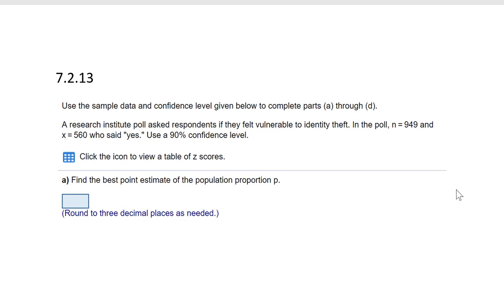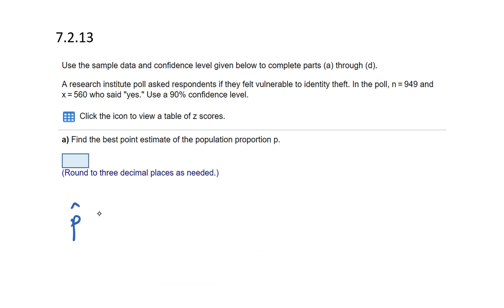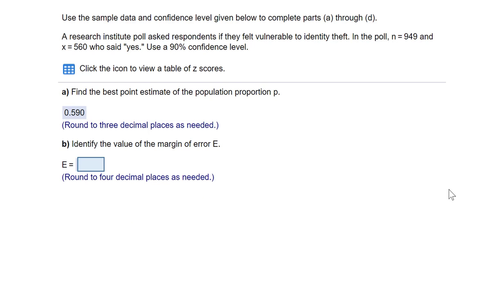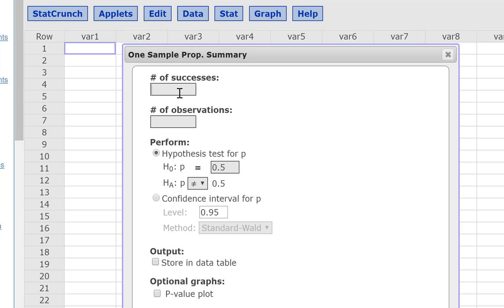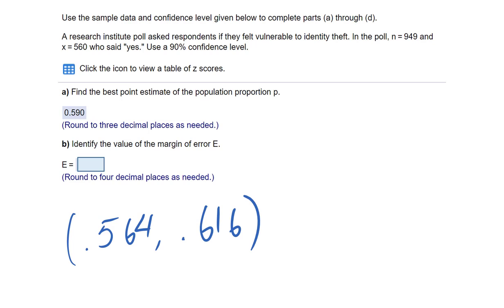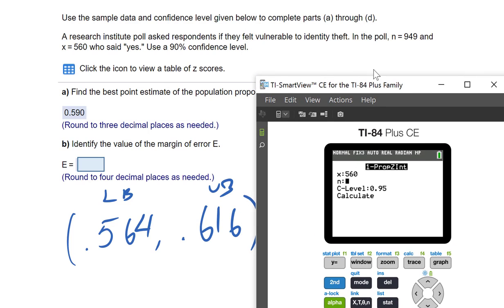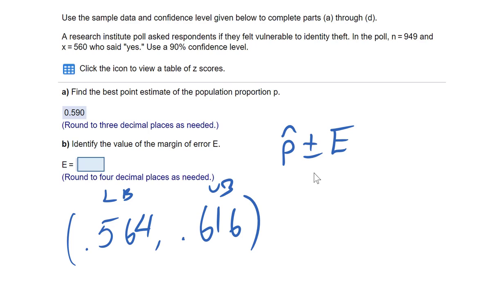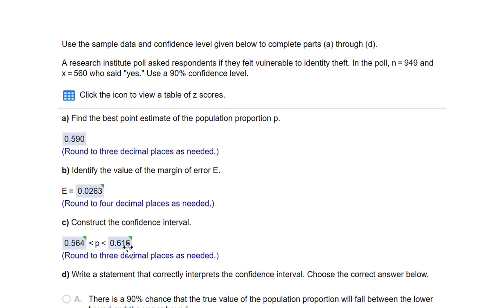Homework Help: Confidence Intervals 1-PropZ